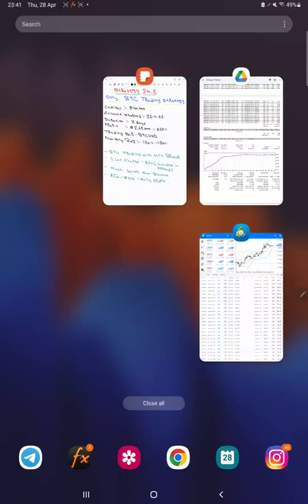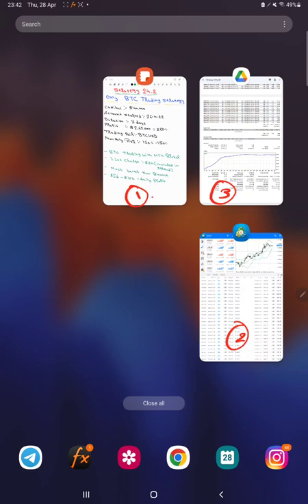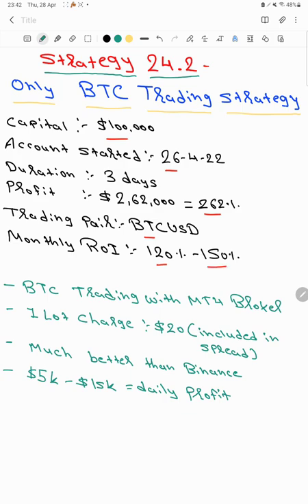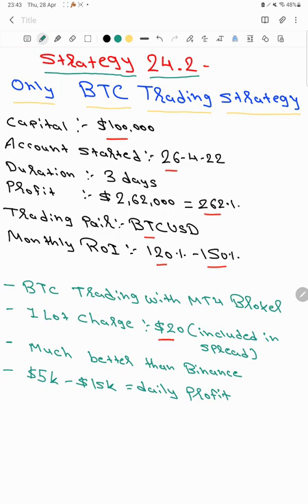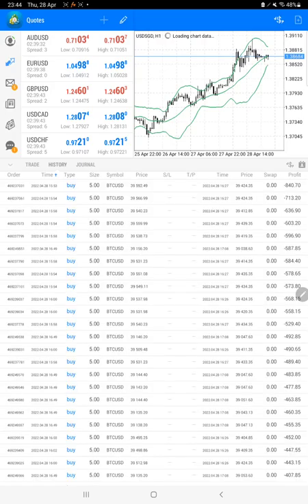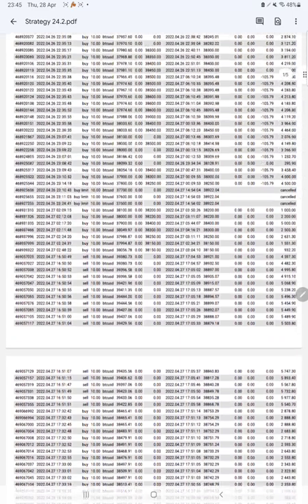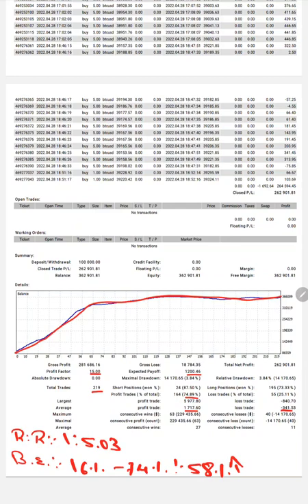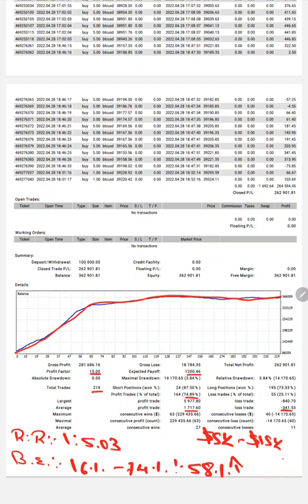Strategy 24.2 Only BTC Trading with Total Net 262% ROI in 3 Days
00:00 Introduction
00:20 Verify Previous Update
01:00 How does strategy work
03:13 MT4 Trading History Portfolio
04:05 Trading Statement Analysis